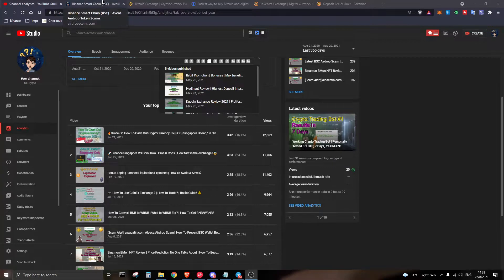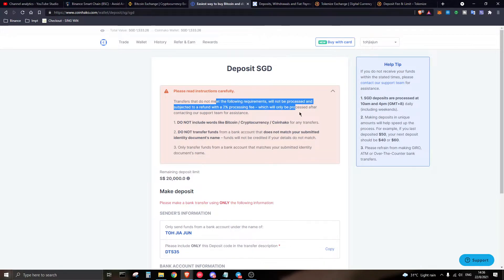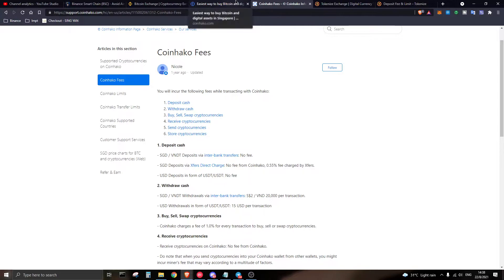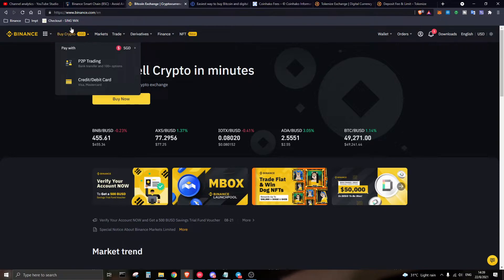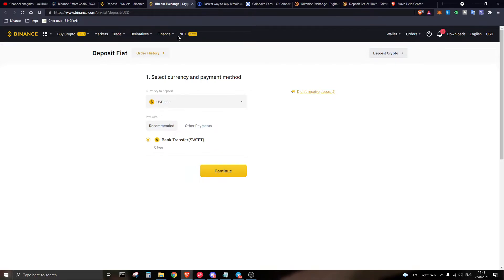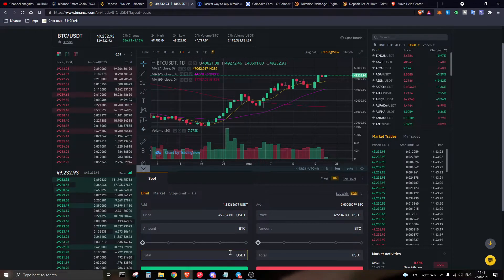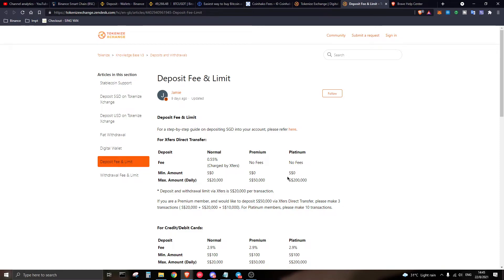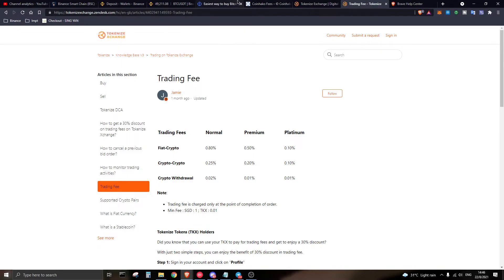How To Buy Bitcoin Cryptocurrency 2021 Guide! 💰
Best way to get cryptocurrency / bitcoin / ethereum in 2021 in Singapore?!
This video I briefly explained how you can do it and comparing the pros & cons of the exchanges I mentioned!

Use the exchanges I mentioned?
💰Binance 0.1% fees but slightly complicated with advance tools.
💰Coinhako 1% Fees super easy but slightly more expensive
💰Tokenize Exchange Middle Fees & has advance tools.
💰What other sites I use and offering free $$ money?

00:00 Intro
01:30 For Beginners
05:32 For Slightly Advance Users
09:24 Xfers Lovers Only
11:59 What Is The Best Way?
15:05 Outro Important!

🙈 BTC  : 35qUZ5urRiVqJRvj8CuAN3cMxNMurFvHz3
🙈 ETH/ERC20 : 0xE9E129aD58108B99c432AB00A92a82fC68bc2a90
🙈 BNB/BEP20 : 0xE9E129aD58108B99c432AB00A92a82fC68bc2a90